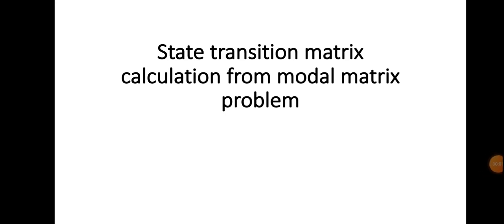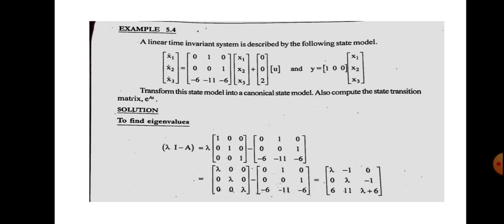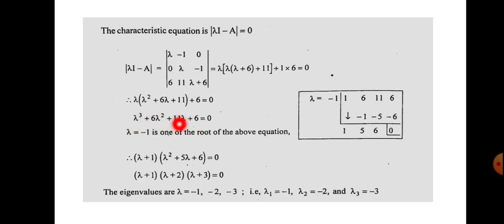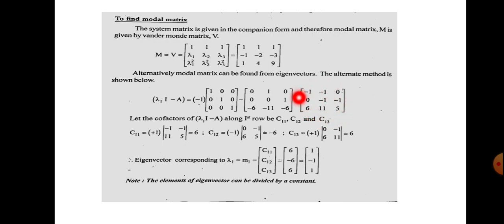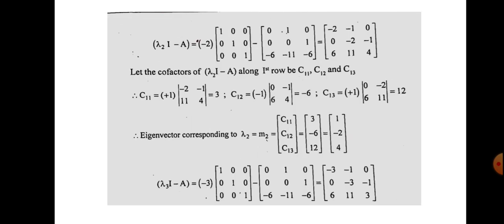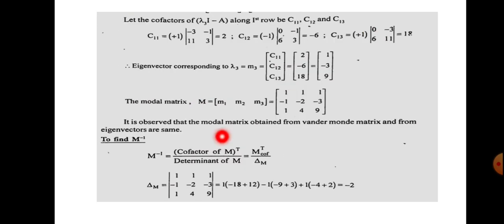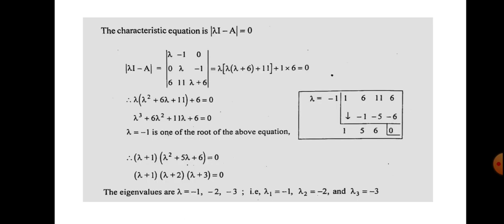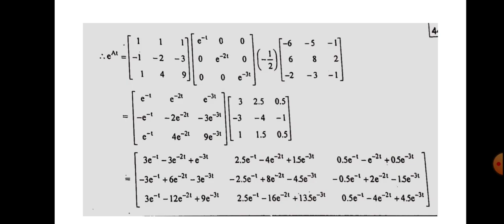State transition matrix calculation using canonical state modal.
State transition matrix, state model, tutorial, grampian matrix, eigen value, eigen vector, canonical form of state model,